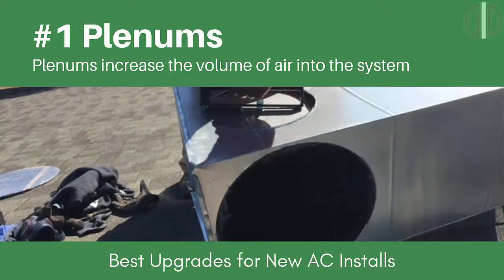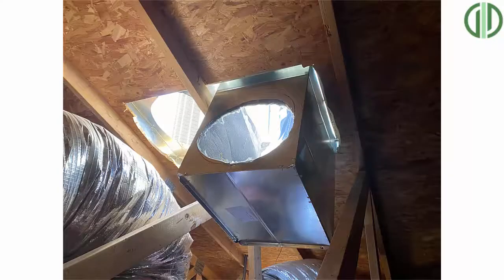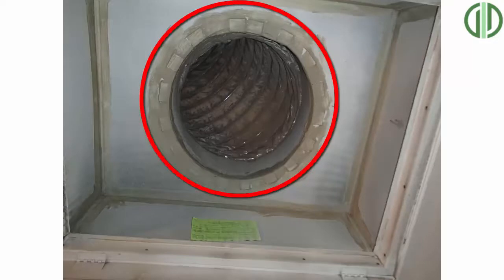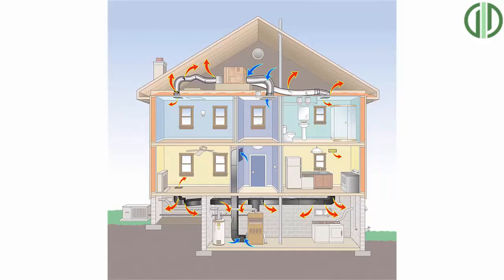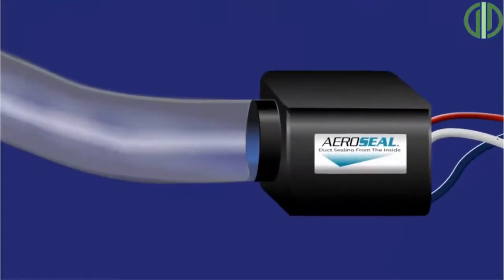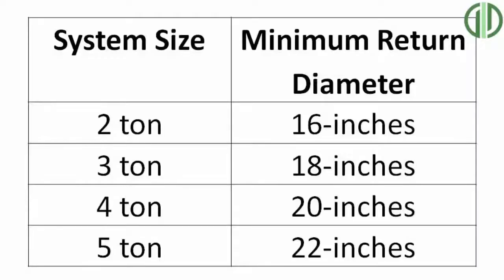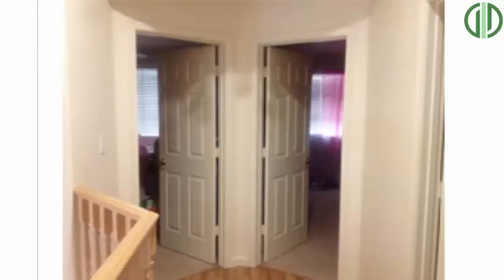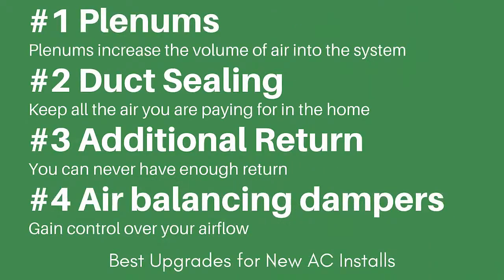Top 4 Home Performance Upgrades That Air Conditioning Contractors Should Do On Every Install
Green ID lists the Top 4 new AC best practices contractors should do on every installation for better airflow, system performance and energy efficiency.